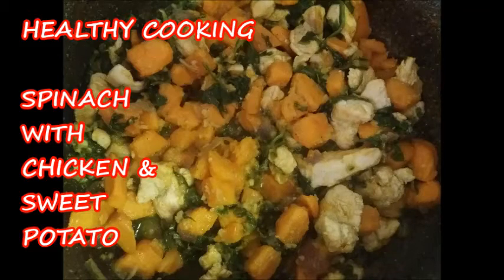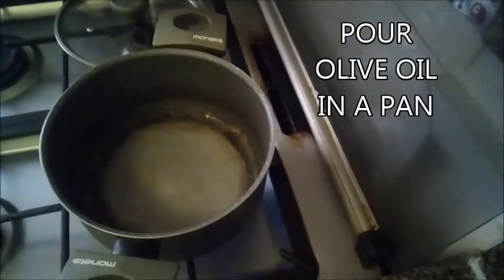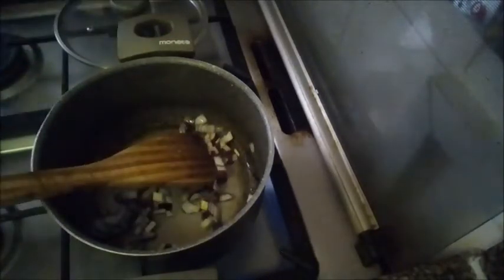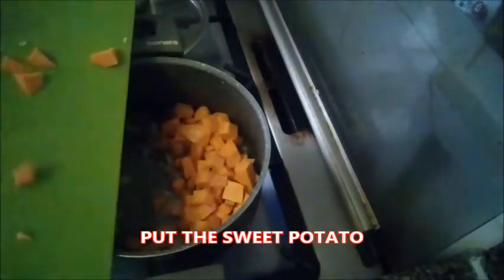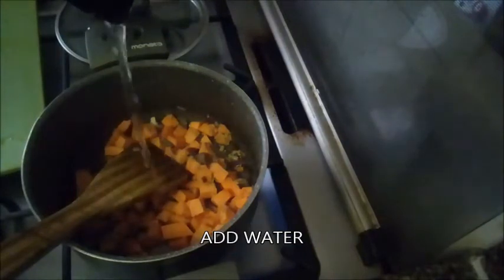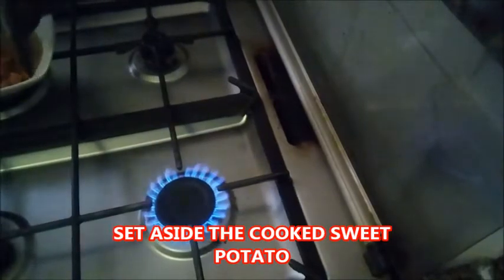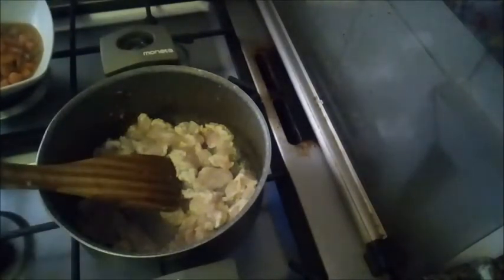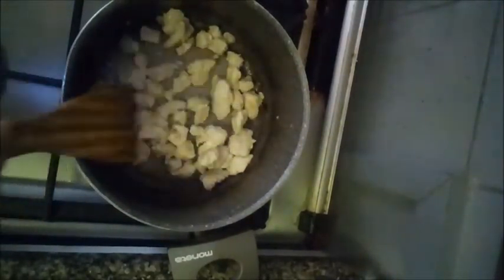HOW TO COOK SPINACH WITH CHICKEN AND SWEET POTATO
THIS IS A HEALTHY COOKING ..I MADE IT TO HAVE A HEALTHY LUNCH WITH MY KIDS PAIRED WITH RICE.